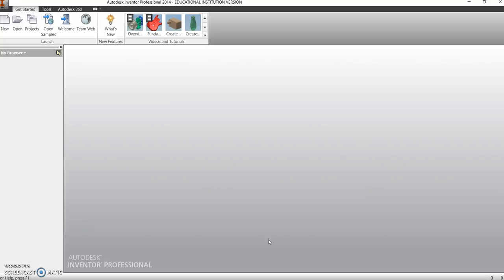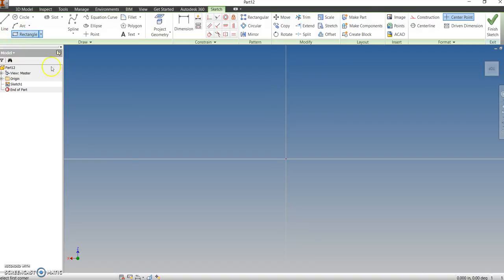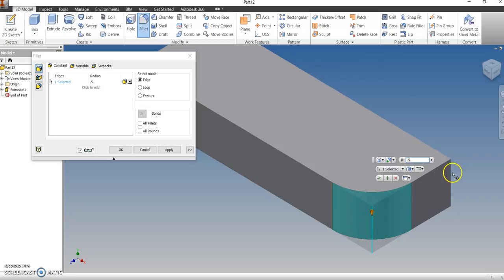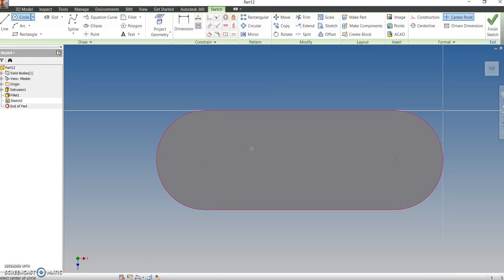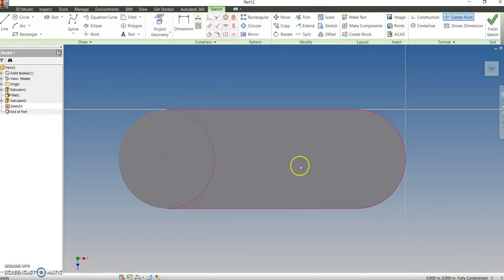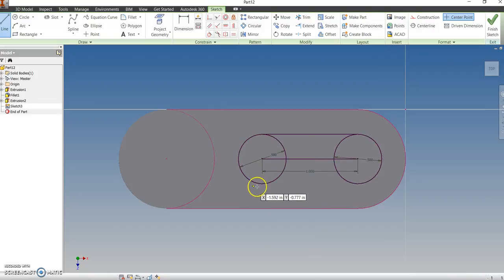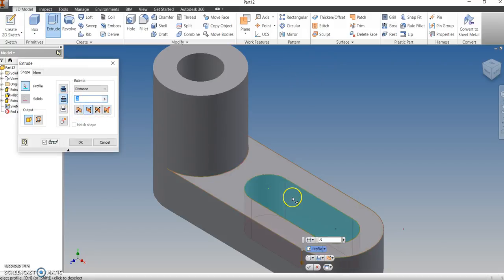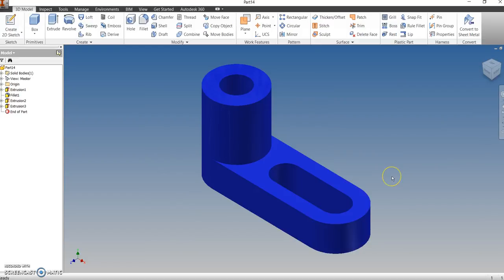Part 14 1 20